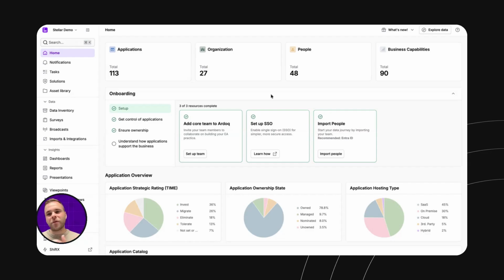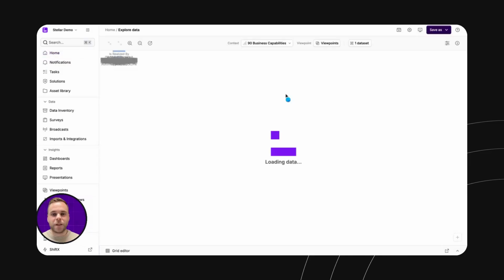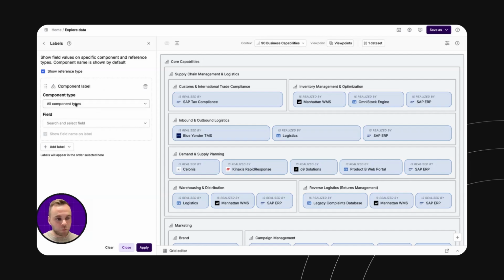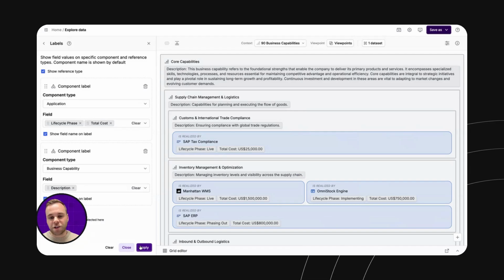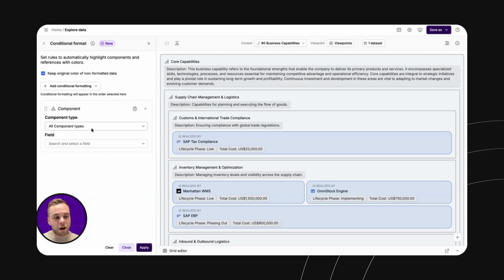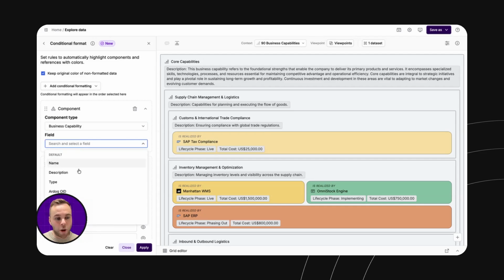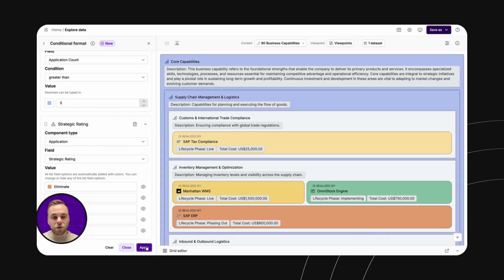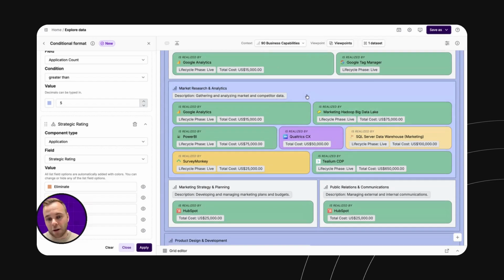Ardoq | Labels & Conditional Formatting – Make Your Architecture Visuals Tell the Full Story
A great architecture diagram doesn't just show connections, it communicates context. In this tutorial, learn how to use labels and conditional formatting in Ardoq to layer in cost data, lifecycle phases, strategic ratings, and application health, all color-coded and ready for stakeholder consumption.

We'll walk through a real scenario: mapping business capabilities to their applications, spotting which capabilities are over-served with too many tools, and giving decision-makers the visual signal they need to drive rationalization conversations. No more spreadsheets. No more ambiguity.

If you're preparing for an architecture review, a portfolio rationalization discussion, or a board-level briefing, this is the workflow that makes your data land.